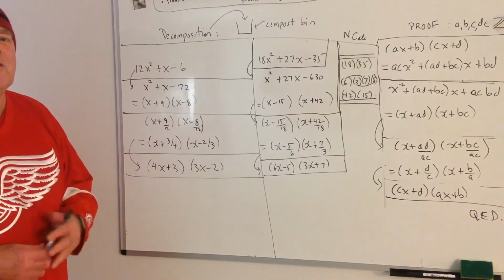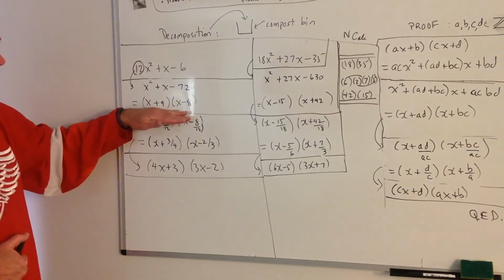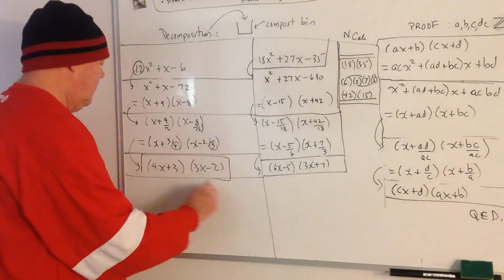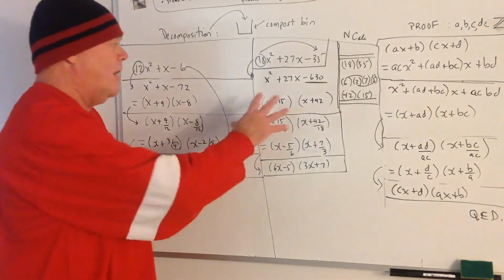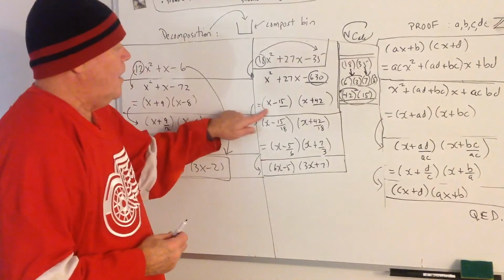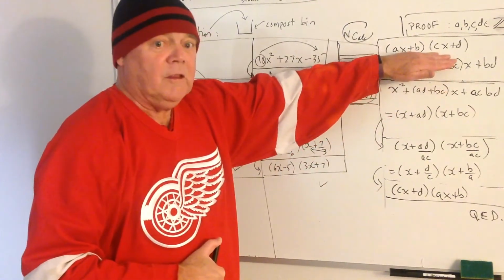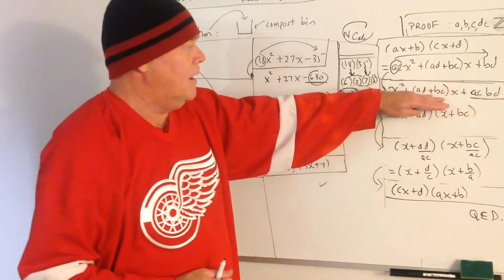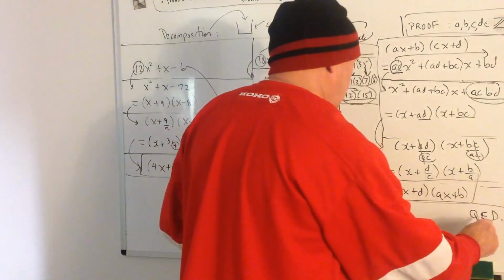Factoring WITHOUT Decomposition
Decomposition can be a challenge for some students...this method provides an alternative method that might help some of your students.